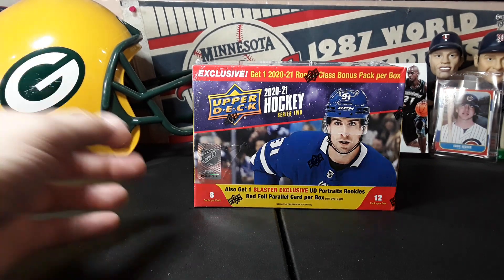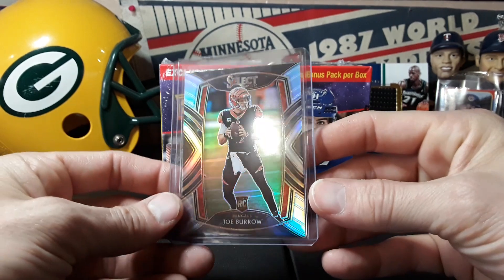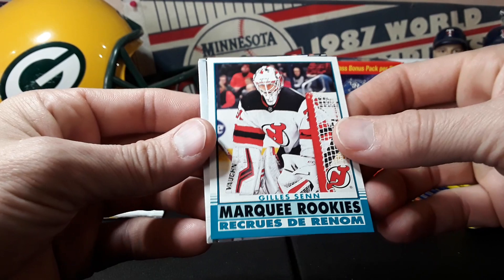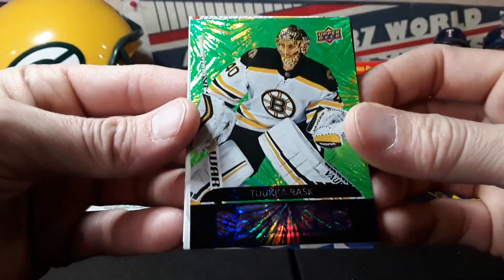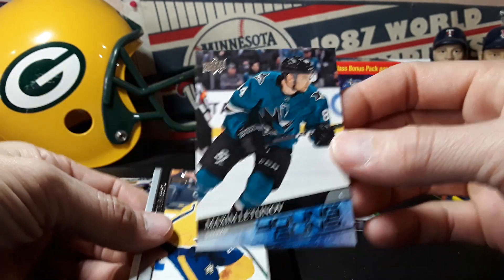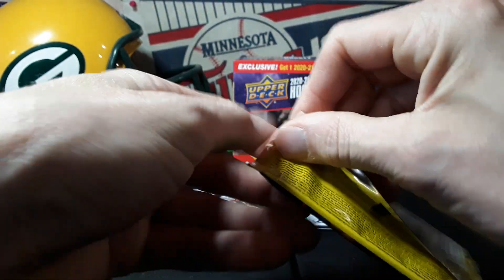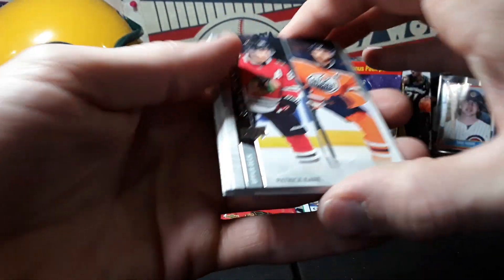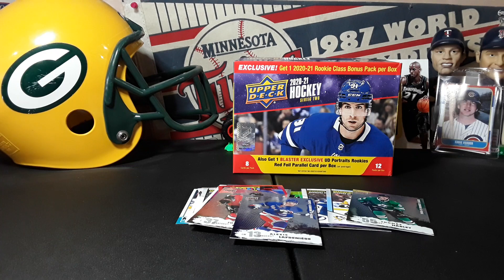Kaprizov Hunting! 2020-21 Upper Deck Series 2 Hockey Mega Box ! 1st Pick Pull!